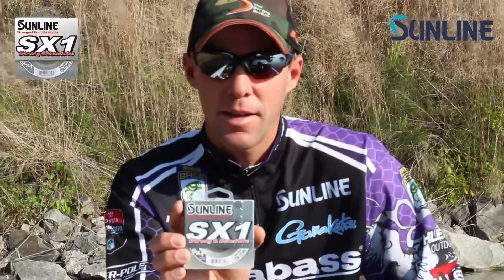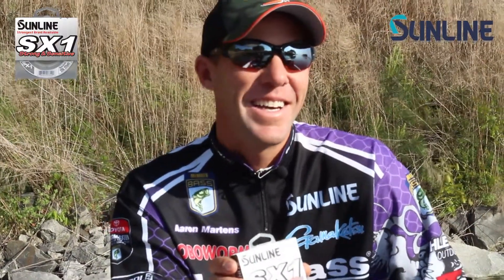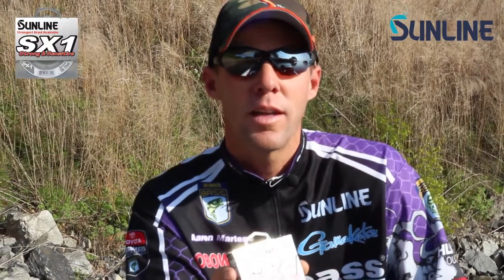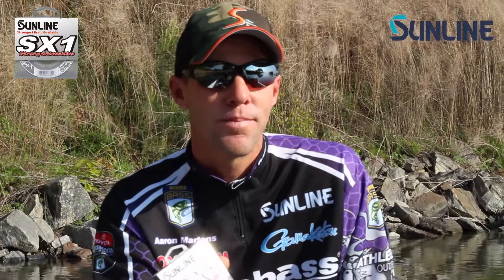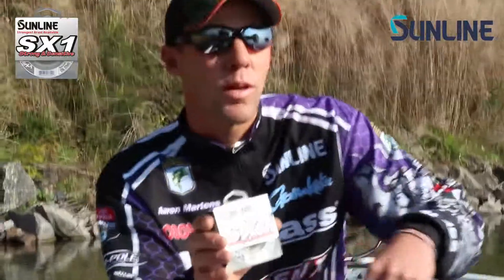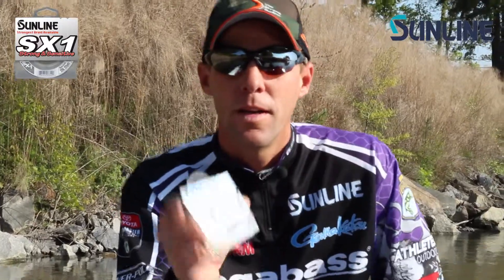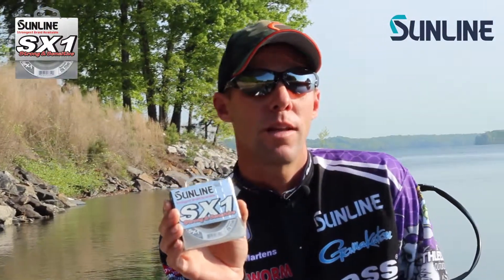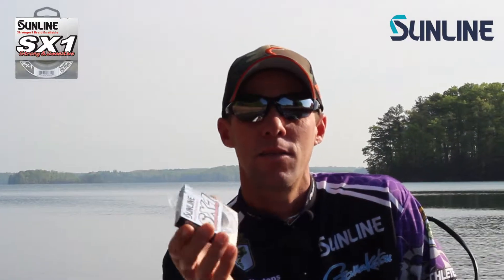Aaron Martens SX1